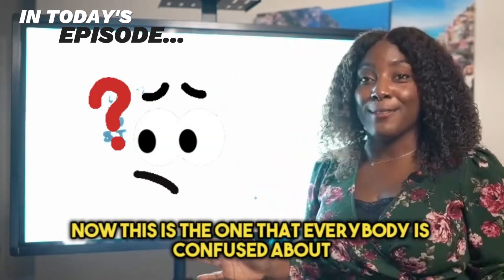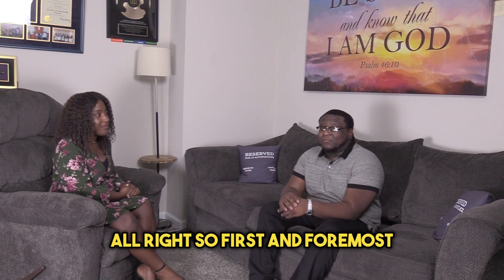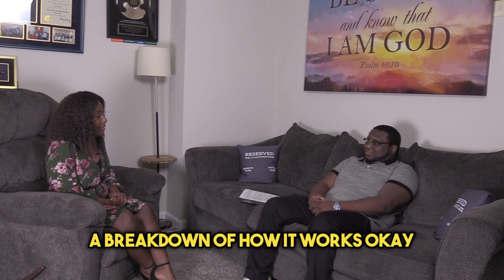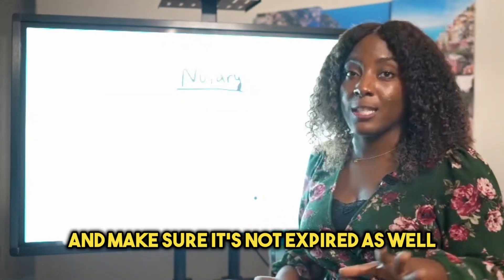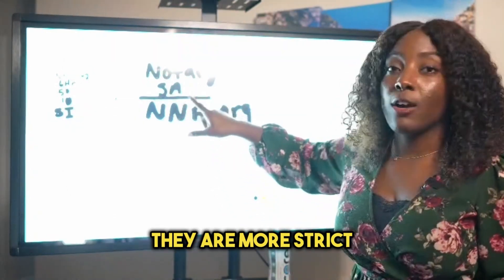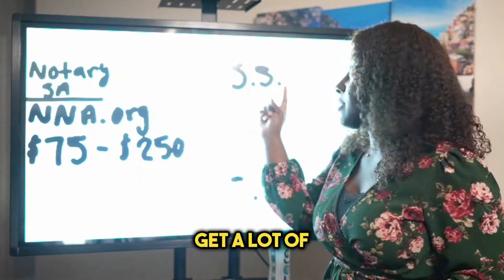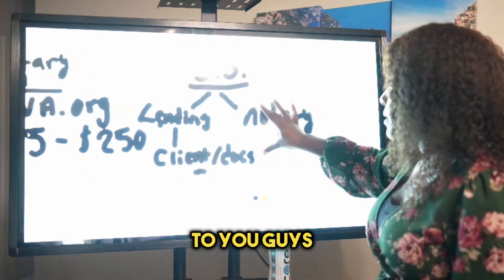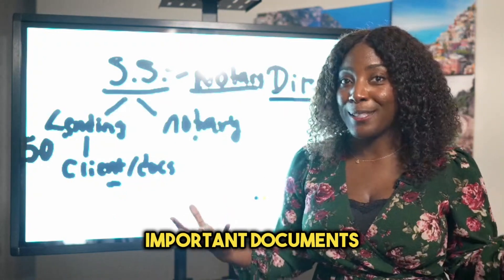How Notaries Really Make $6,000 - $10,000 Per Month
Do you need more help starting or making money as a notary?

Join My FREE Newsletter To Have ACTIONABLE Ways To Make Money Sent To Your Inbox Regularly

Are You Interested In Getting Into Real Estate For Cheap and/OR getting paid just for trying to get into real estate